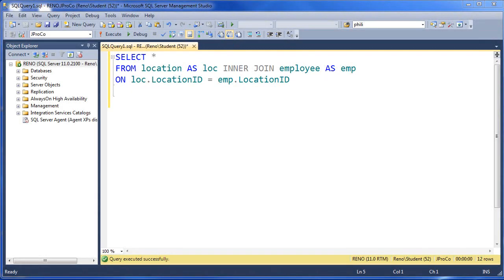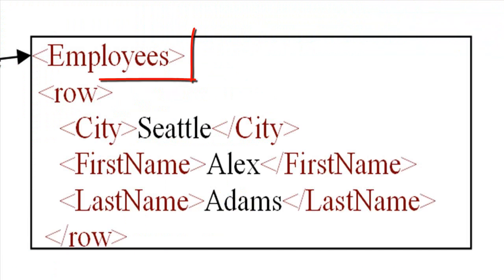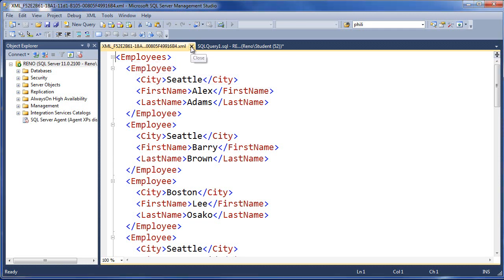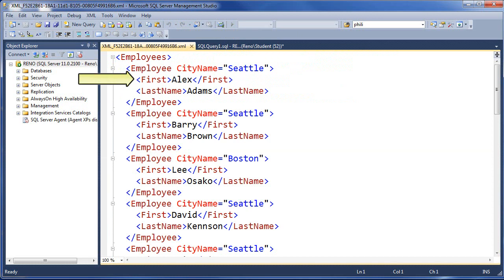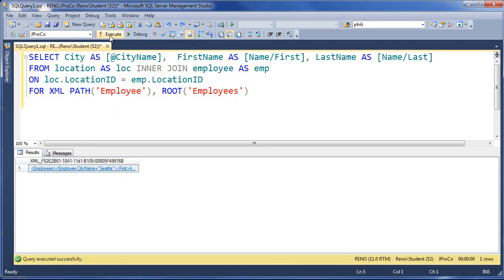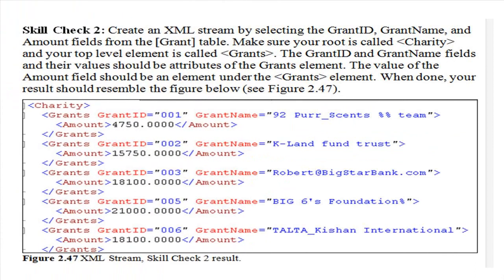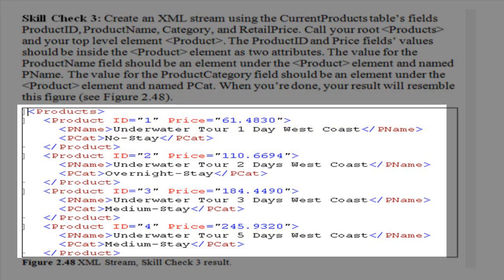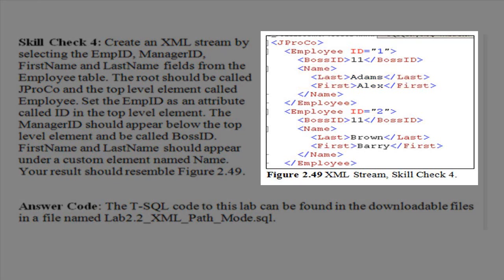SQL 2012 XML Path Mode Lab 2.2